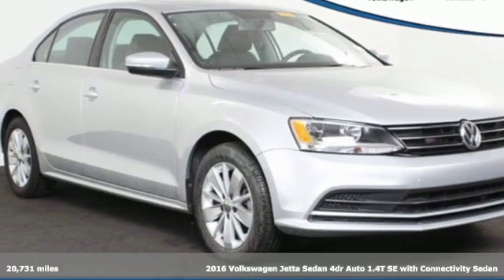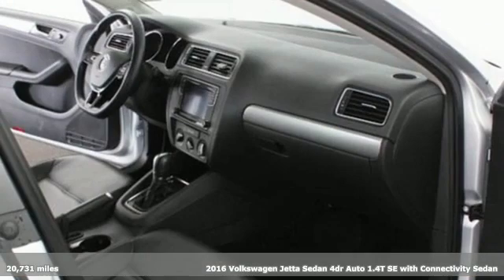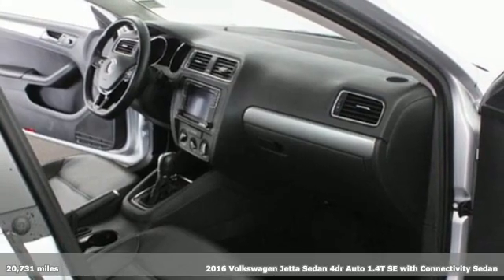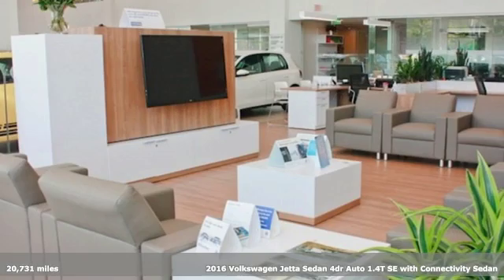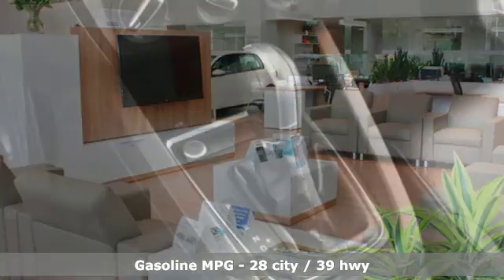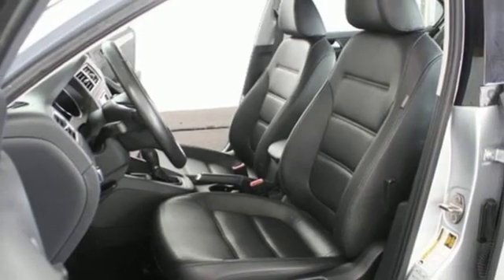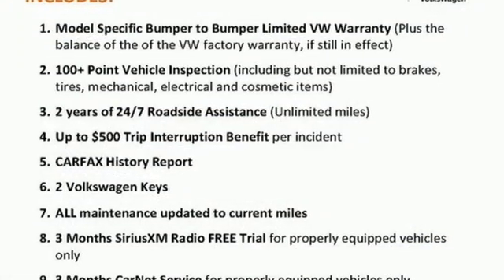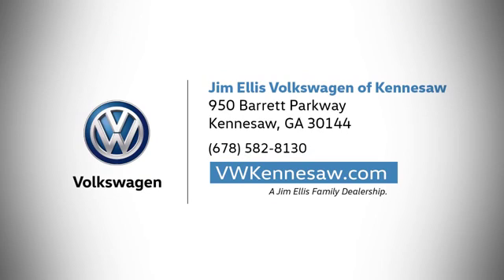2016 Volkswagen Jetta Kennesaw GA Atlanta, GA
Year: 2016
Make: Volkswagen
Model: Jetta
Trim: 1.4T SE
Engine: I4
Transmission: 6-Speed Automatic with Tiptronic
Color: Silver
Interior: Titan Black
Mileage: 20731
Stock #: KP4843
VIN: 3VWD67AJ8GM312622

Address:
950 Barrett Lakes Boulevard